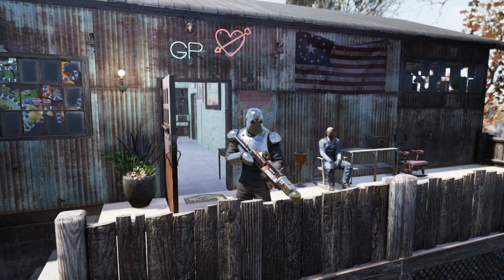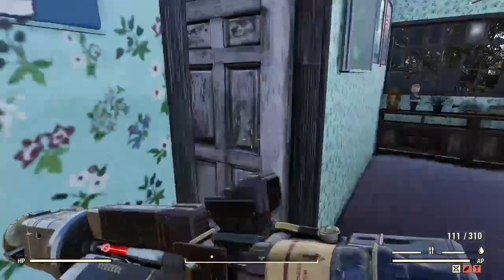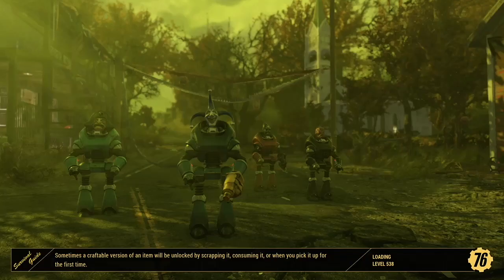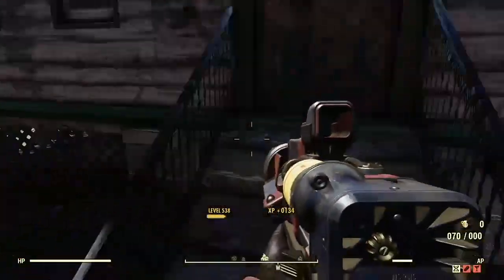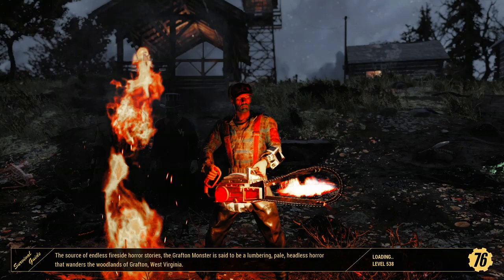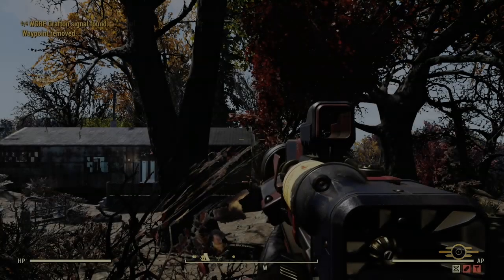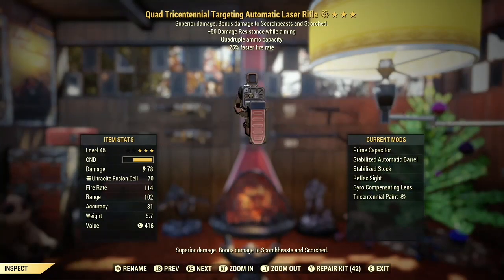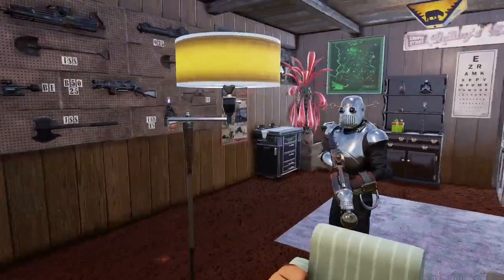Fallout 76 Weapon Showcase Quad Firerate Automatic Laser Rifle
Today i have a Q25 automatic laser rifle and i test it out to see if it is good.